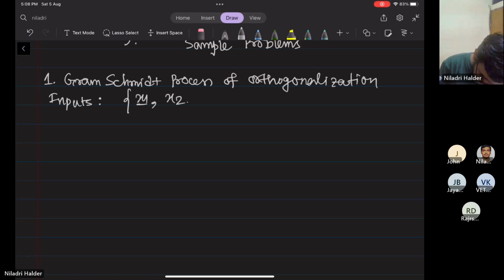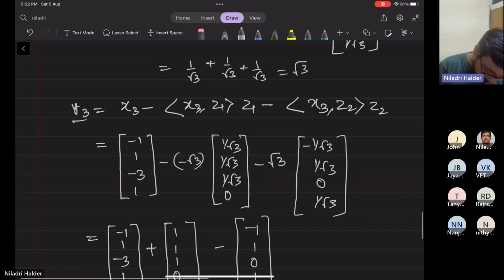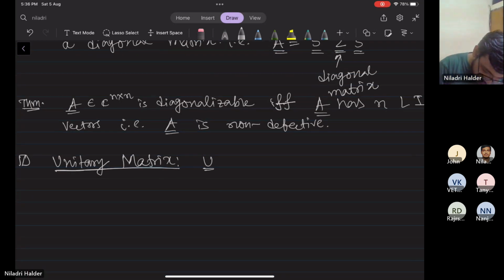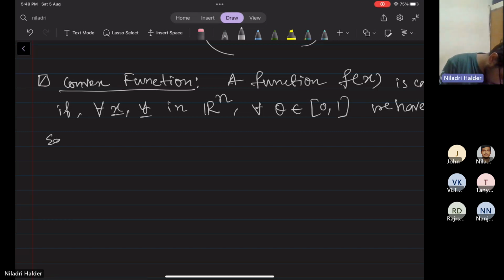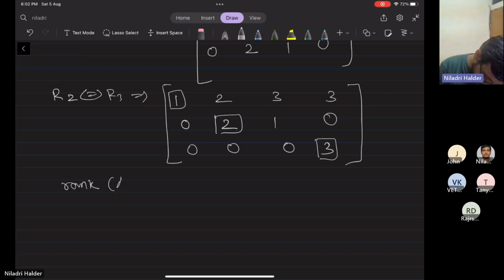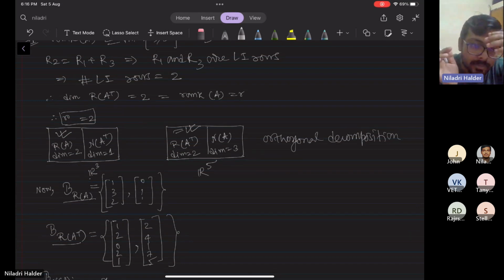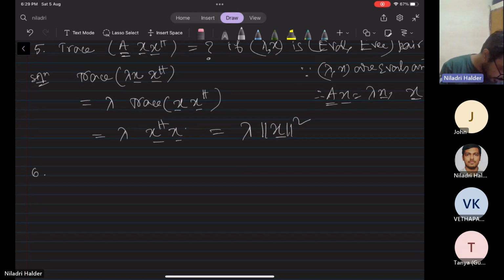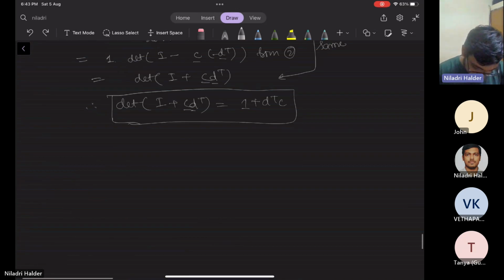PMRF TA Work | Week-2 | NPTEL Course: Applied Optimization For Wireless, Machine Learning, Big Data